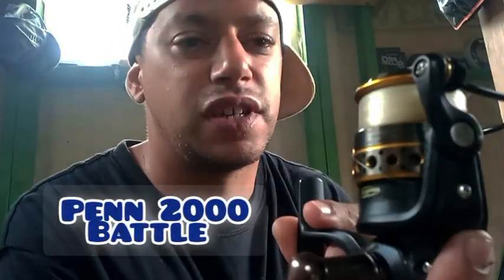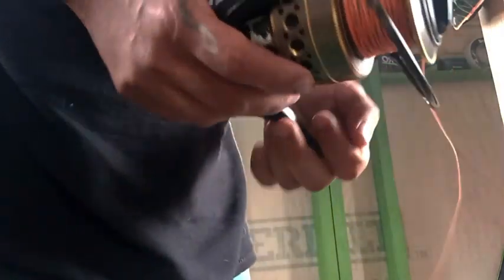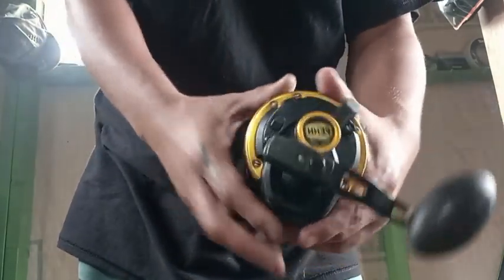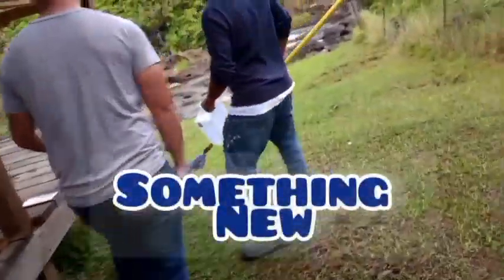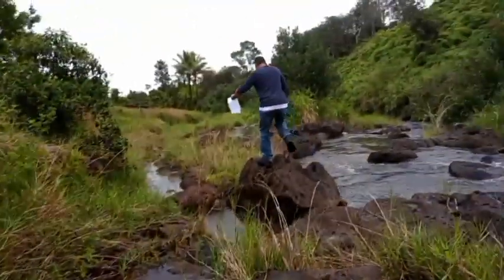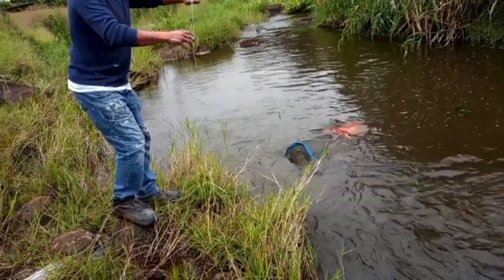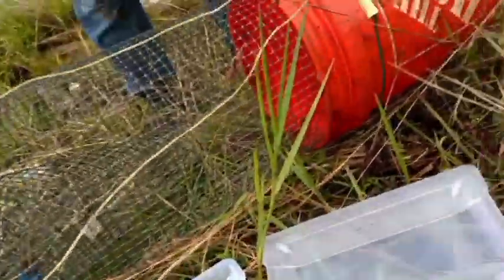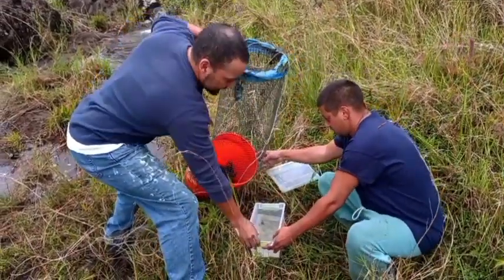prawn fishing in a River|How to catch big prawn 🦐 in hawaii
fishing big island fishing
Throw net fishing. Is great video
Hawaiian style fishing  old style fishing

My channel about learning and adventure and much more .fishing,hunting camping,kayaking
And everything crazy you never know what you see on this channel but all will be exciting

Fishing, shorline fishing, throw net fishing, cast net,cramping , survival camping,big island fishing,

My gopro I use
Gopro 8

Look me up on Facebook we go fishing  love to meet new people.

MUSIC copy and past
Nocopyright  sound
Nocopyright vlog
No copyright